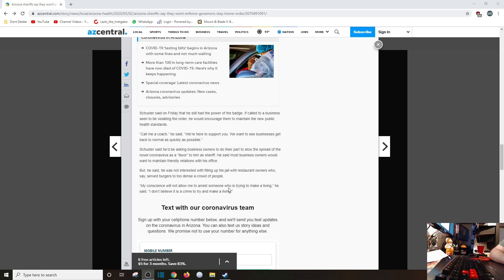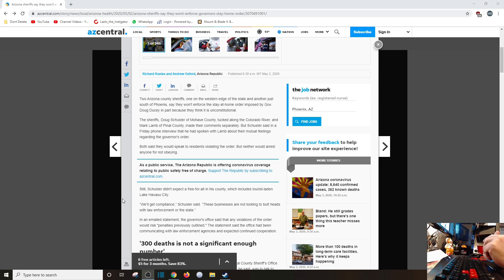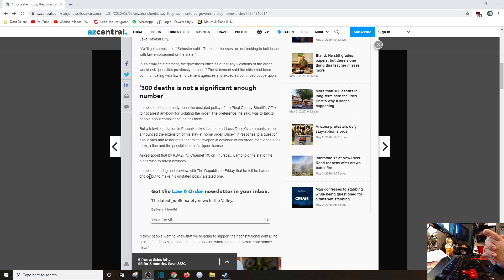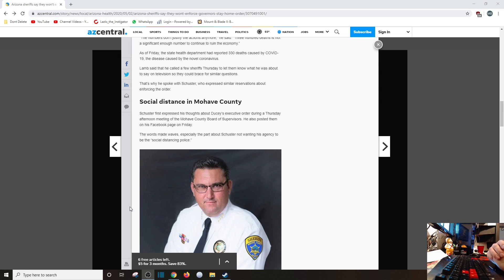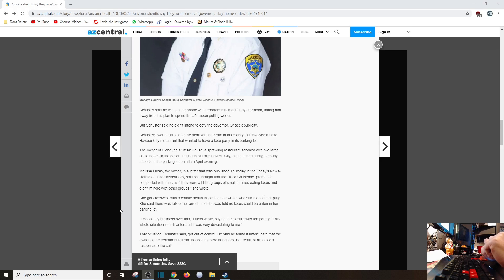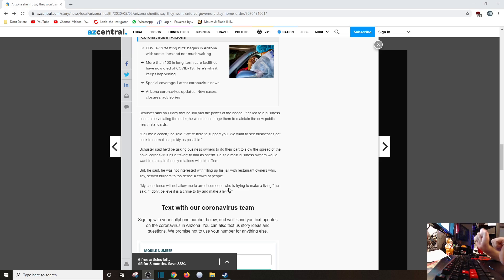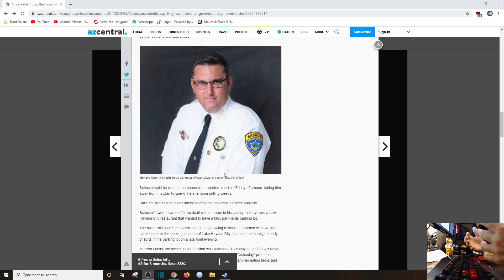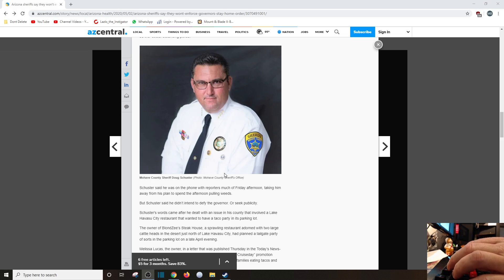DAY 50: Two Arizona Sheriff's Do Not Intend on Arresting Violators of The Stay-At-Home-Order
Finally some perceived sanity.